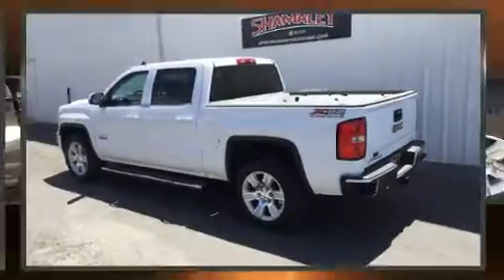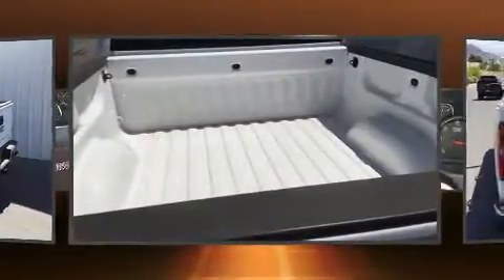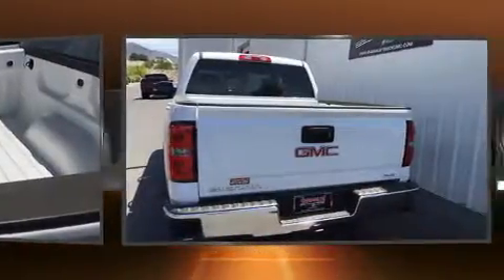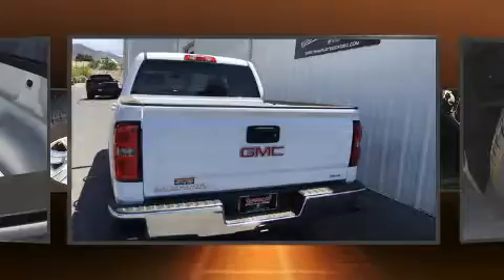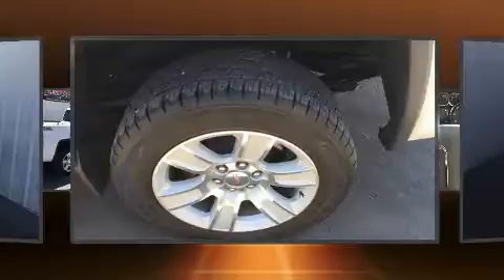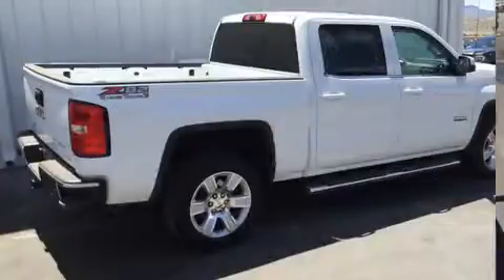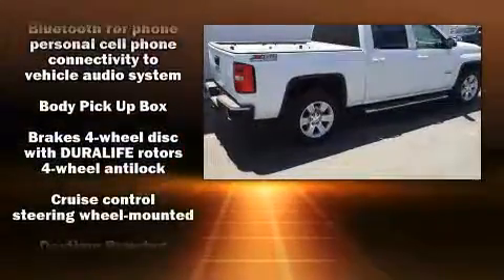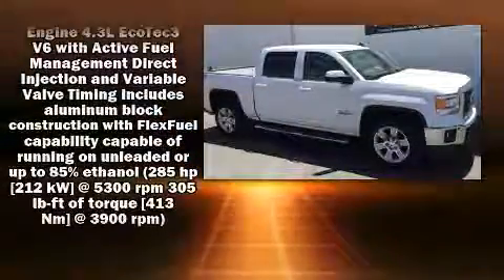2015 GMC Sierra 1500 SLE in El Paso, TX 79922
Here's a great deal on a 2015 GMC Sierra 1500. With fewer than 5,000 miles on the odometer, you'll be sure to appreciate this model's condition and value. It features an automatic transmission, rear-wheel drive, and a powerful 8 cylinder engine. Comfort and convenience were prioritized within, evidenced by amenities such as: a rear step bumper, air conditioning, fully automatic headlights, heated door mirrors, power windows, cruise control, and a split folding rear seat. Premium sound drives 6 speakers, providing you and your passengers a sensational audio experience. Take assurance in side curtain airbags, providing head protection in the event of a severe collision. This vehicle has achieved Certified Pre-Owned status, by passing a comprehensive certification process, including a rigorous 117 point inspection! Our aim is to provide our customers with the best prices and service at all times. Stop by our dealership or give us a call for more information.